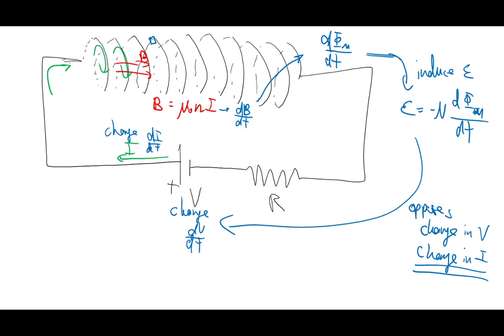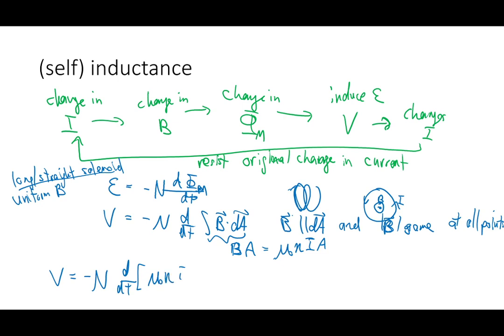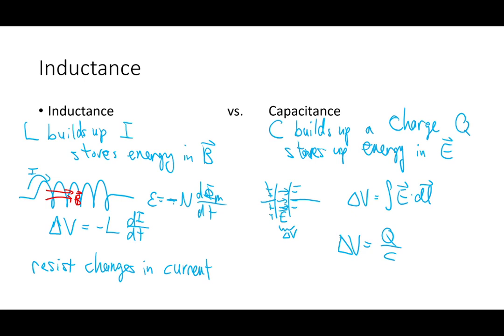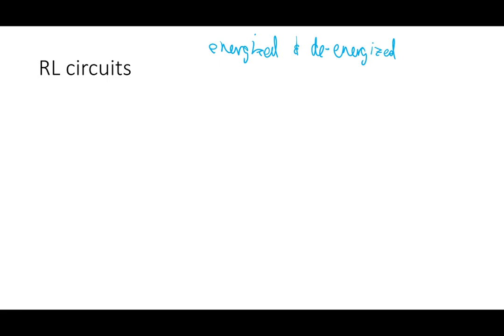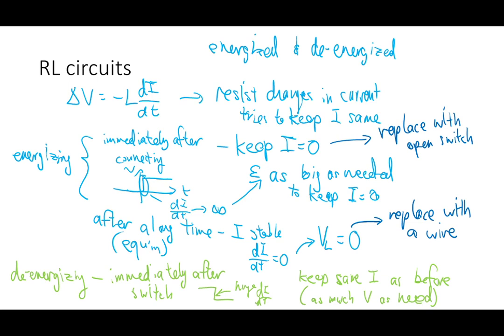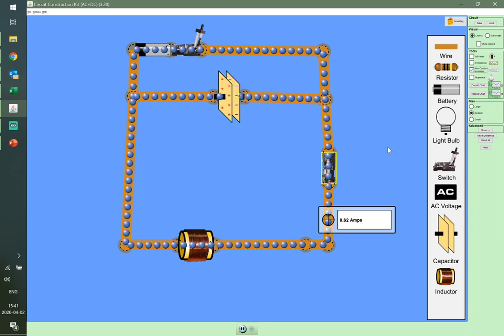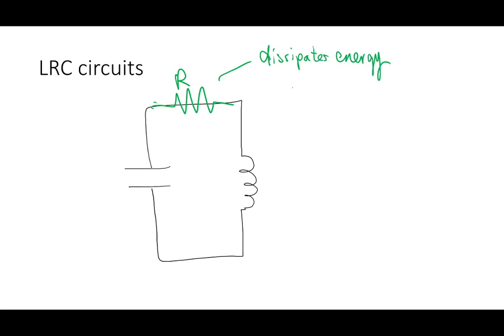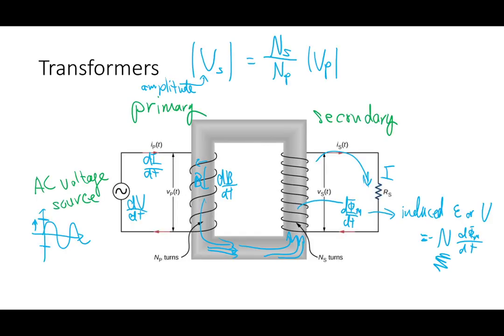Inductors and Transformers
PHYS 1225 section 3 - Lecture on Inductors and Transformers